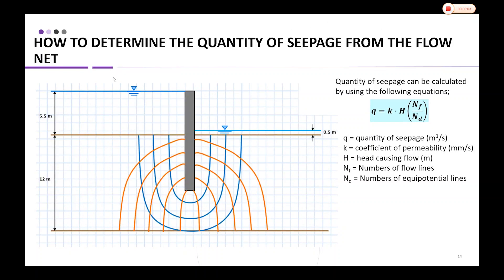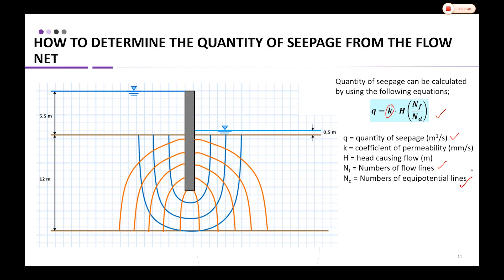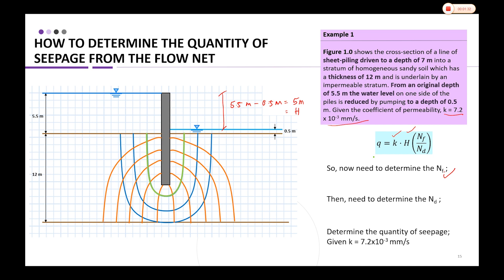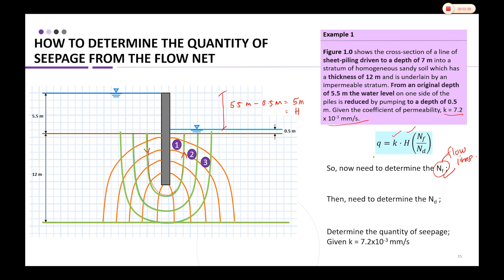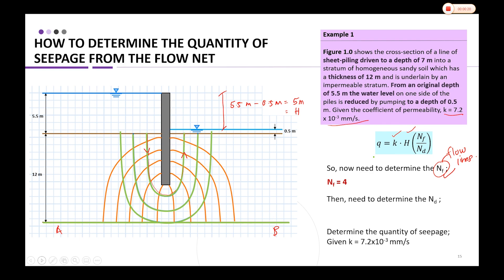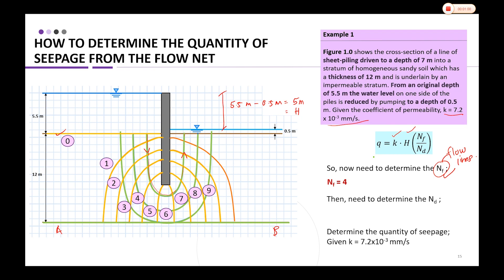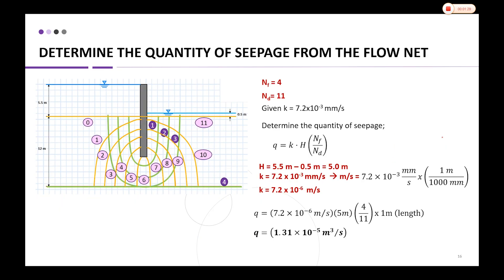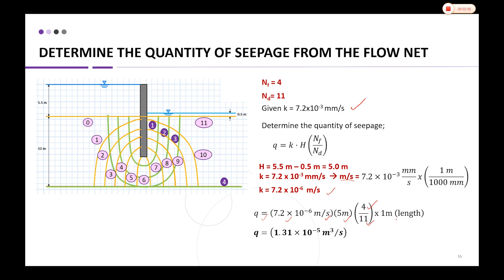Flownet: Seepage Quantity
This video describes how to determine the quantity of seepage from the flownet.